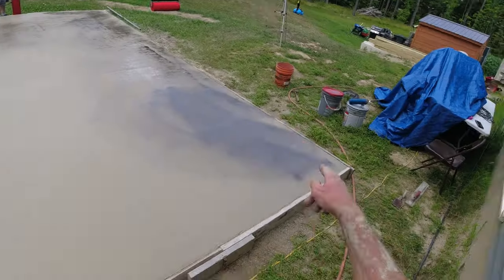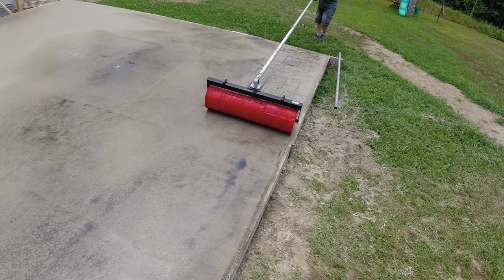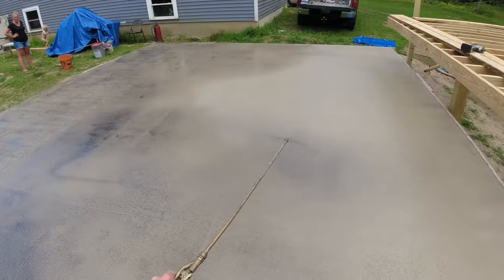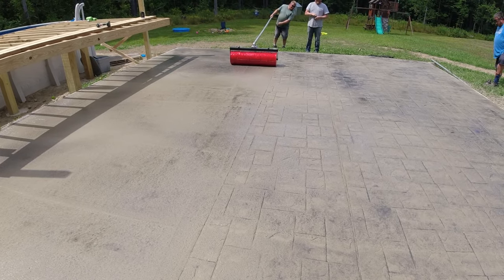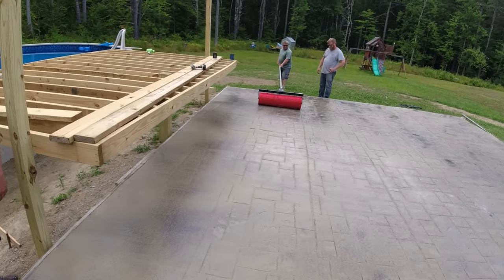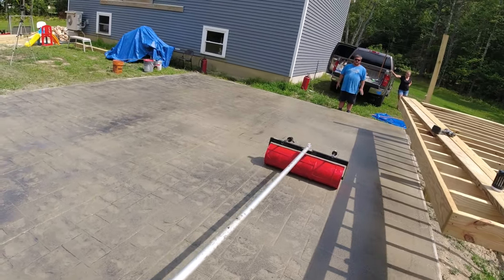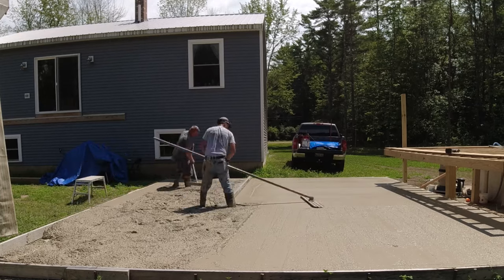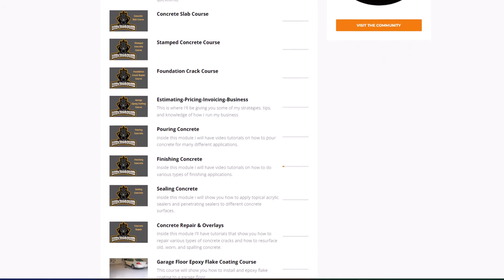You've Never Seen Anything Like This......? Rock & Roller For Stamping Concrete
Here's a new method to stamp concrete. We're using the Rock & Roller stamp from Marshalltown to stamp a cobblestone pattern into Luke's concrete patio slab.
This is the first job we've tried this new stamping method for concrete.
We've been wanting to try this but were waiting for the right situation to give it a try. This concrete patio slab had good access all around it so we gave it a go.
For the most part, I thought it worked well. It's different than using stamping mats like we're used to but all worked out well.
If you want to learn how to stamp concrete, join The Concrete Underground (below) and I have all my stamped concrete training courses in there.

MARSHALLTOWN SHOCKWAVE VIBRA-SCREED:

TOPCON LASER LEVEL:

DEWALT PENCIL VIBRATION TOOL:

INVERTER GENERATOR LIKE WE USE:

HAND FINISHING KNEE BOARDS:

MAG FLOAT & STEEL TROWEL SET:

2" MARGIN TROWEL:

CONCRETE PLACER OR KUMALONG:

CONCRETE FINISHING BROOM:

CONCRETE SCREED:

CONCRETE EDGER:

CONCRETE GROOVER:

BOSCH HAMMER DRILL: